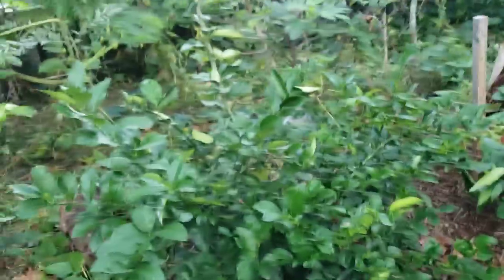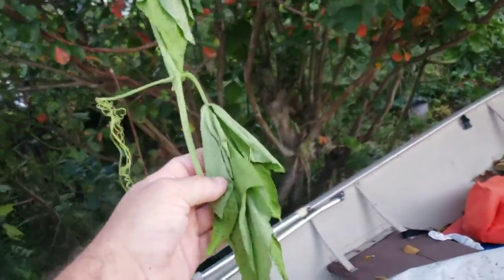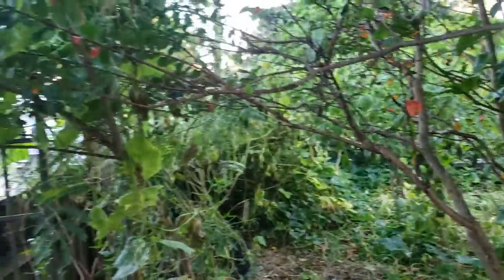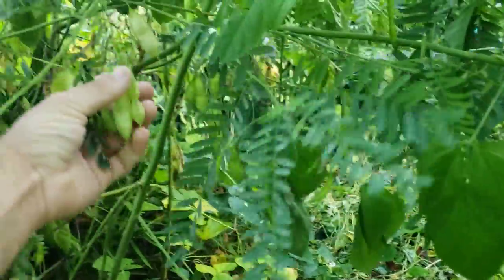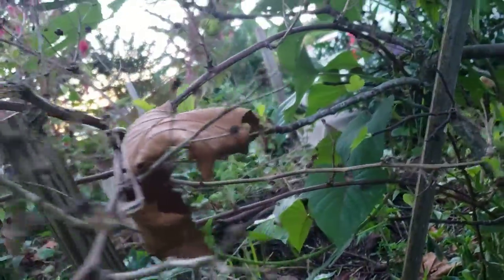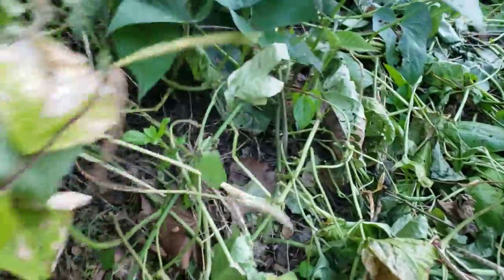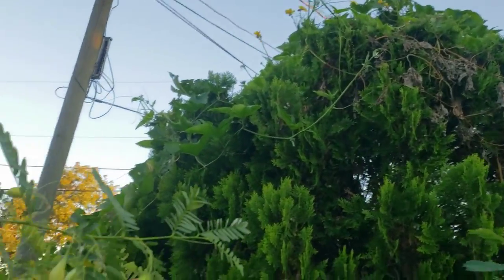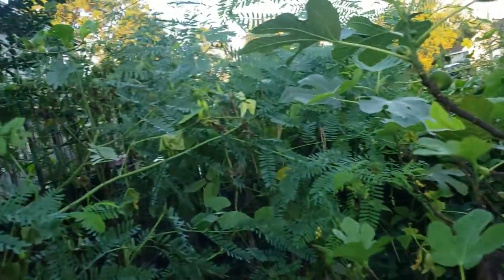Luffa Growing in our Yard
Home grown "Sponges"